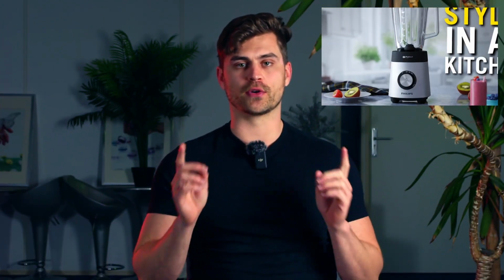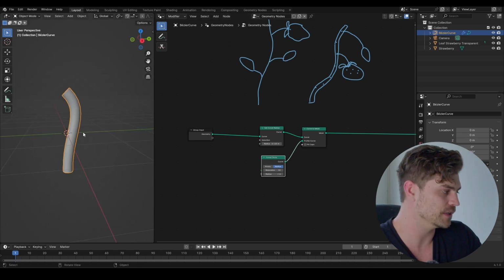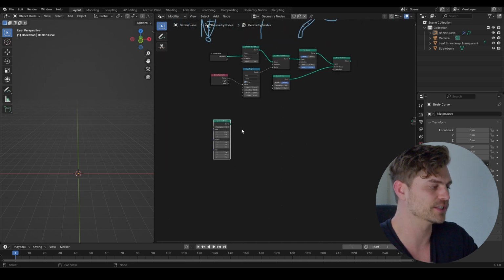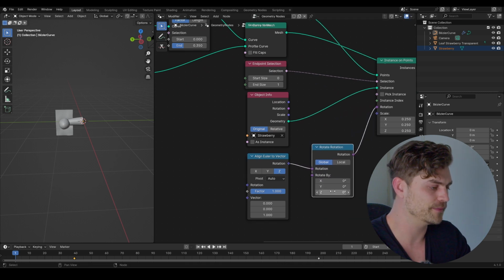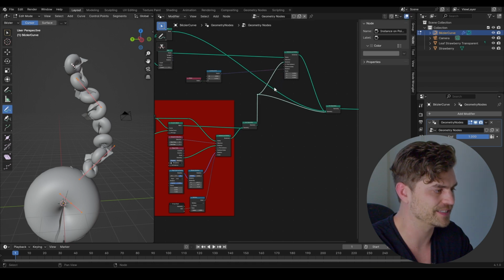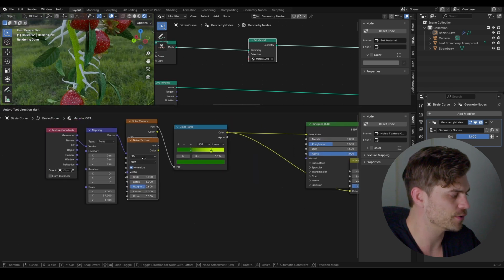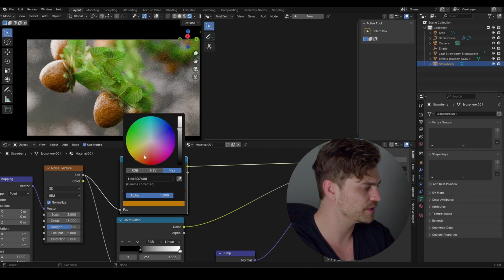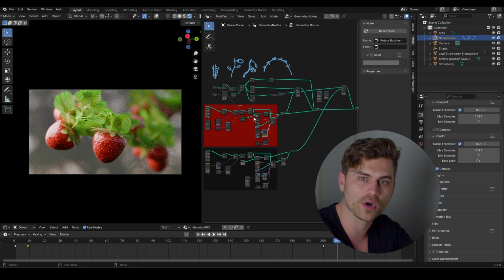Growing Strawberry Geometry Nodes [Free Course: Part 15]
In this Blender Geometry Nodes tutorial of the free course, you’ll learn step-by-step how to make a growing strawberry. I’m not leaving any information out of this and the idea is that you learn some basics of Geometry nodes while following this tutorial. We’re also going to create the entire scene to make it look cinematic and all of this in less than 45 minutes. This will definitely be worth your time, not only to create a cool looking geometry node setup, but also to actually learn how geometry nodes work.

If you don’t want to do all that work, you can also get all the course assets right over here:

00:00 Growing Strawberry
00:30 Geometry Nodes
26:00 Texturing
30:30 Cinematic Tricks
32:40 Animation
38:18 Important
38:50 Outro